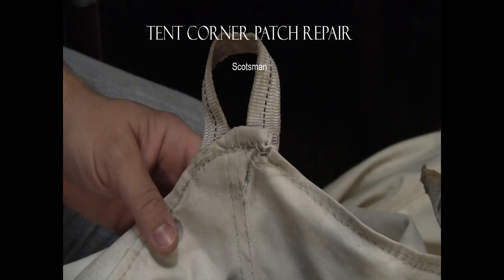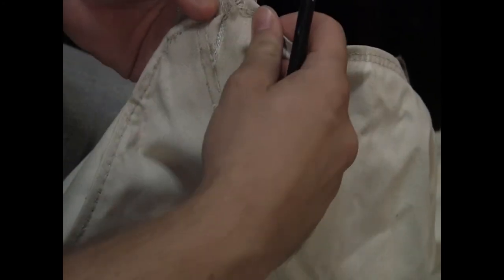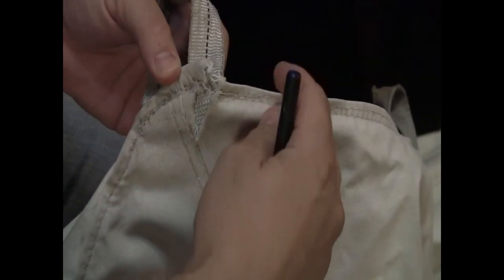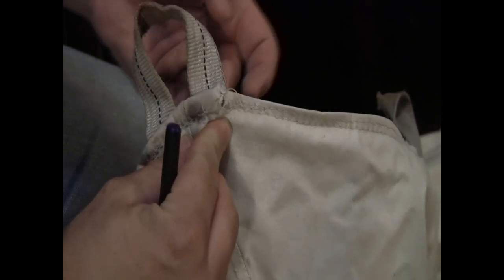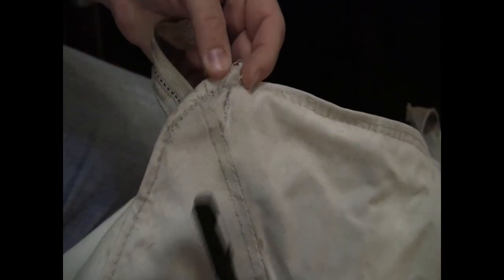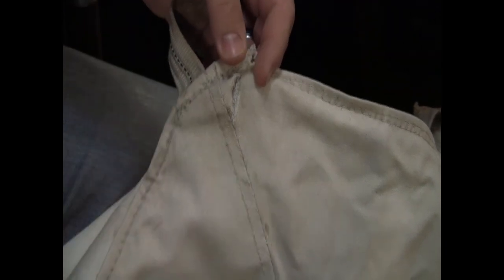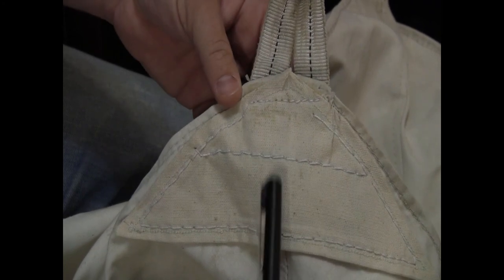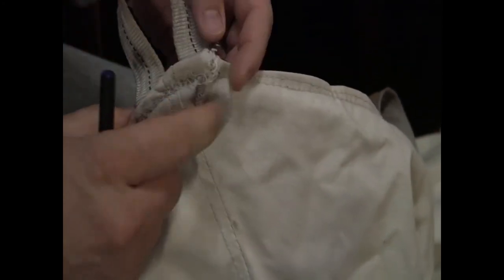Canvas Tent Corner Patch Repair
Repairing a torn corner on my canvas pyramid tent.

After a weekend of camping, found two corners loops were torn out. I repaired one as a test, then recorded the process on the second. I then pitched it up to ensure the patches would suffice.

I took snippets of video and sped it through the 2 hour or so process. Most every step is seen but you are not left waiting through the dull stitching.

1. Evaluate the tear.
2. Cut corner reinforcement patch from spare canvas.
3. Hem patch.
4. Use a heavy needle to stitch the tear back together with cotton thread, mainly to keep the material in place.
5. Use the speedy stitcher to sew the patch in, also working in some tear mending glue to reinforce the patch and the tear.

Songs: Thoreau, Yacht Stomp